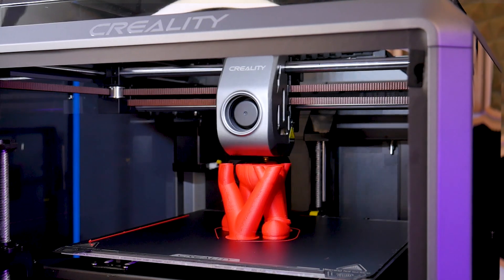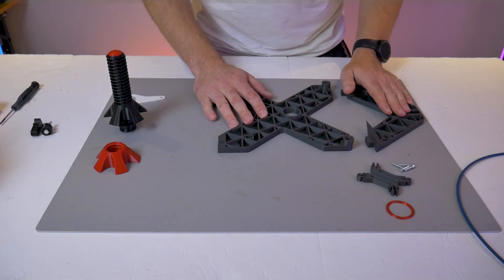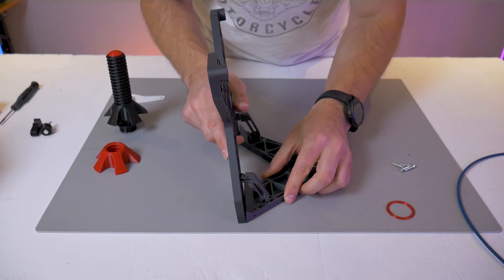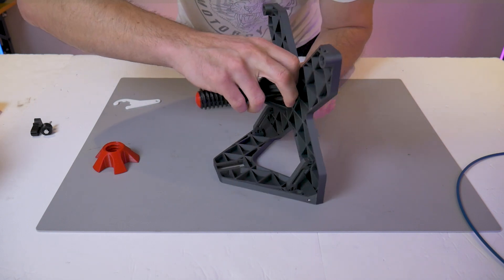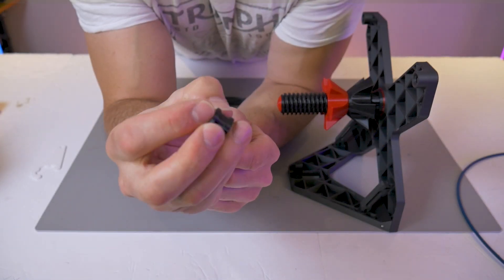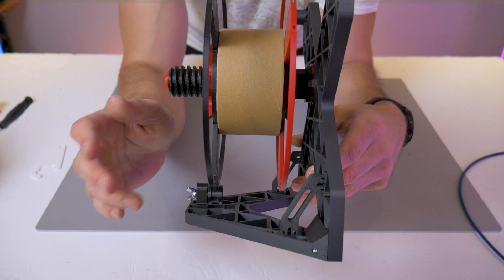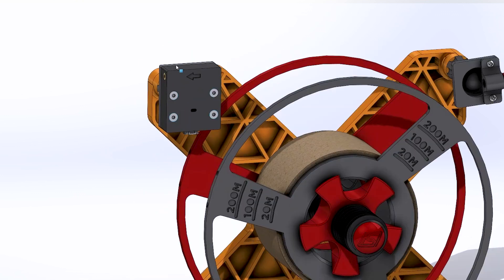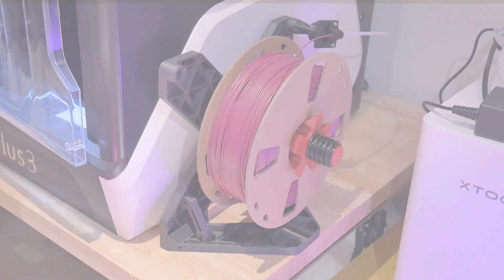Spool Stand X Assembly and Instructions (Free Standing Low Friction Spool Stand and Holder)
In this video I will show you how to assemble the Embrace Making Spool Stand X and show it's various accessories and use cases / configurations.

The Spool Stand X is a free standing, low friction spool stand and holder to relocate your filament spools off of your 3D printer. This is especially useful for printers with awkward and inconvenient spool holders such as the Creality K1 where the original holder is located on the back of the 3D printer. This original placement makes it difficult to access and impossible to see.

Relocating your spool with the Spool Stand X allows you to access your filament and more easily view how much filament you have left. Additionally, by integrating the Super Deluxe Spool Holder the amount of force to pull the filament spool is greatly reduced which is very useful for high speed printing.

Optional accessories such as the PTFE tube guide and Creality filament runout sensor mounts can be purchased to enhance the Spool Stand X and create a more favorable filament path. Currently there are two available runout sensor mount options for both 2 hole and 4 hole style Creality runout sensors. Take note that you will have to use a 3 pin JST XH extension wire to relocate your filament runout sensor if you choose to perform that modification.

If you would like to download and print the lip support wheel, you can find that on my Printables page below. It is not likely to ever be necessary but I designed it 'just in case.' On the same Printables page you can also find a blank accessory 3D file so you can edit the file and design your own compatible accessory.

SainSmart GT3 High Speed PLA

Polymaker PolyTerra PLA

eSUN PLA+

Electric Screwdriver:

Velcro Tie Wrap Rolls